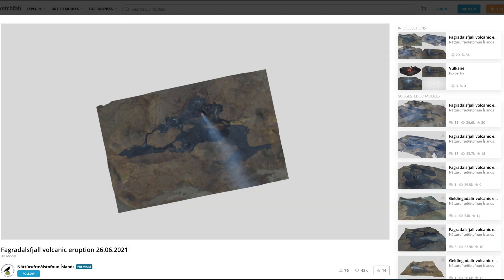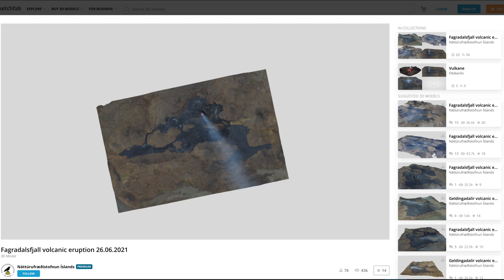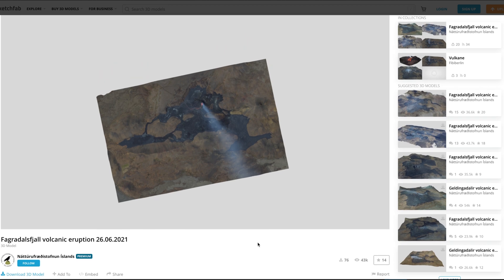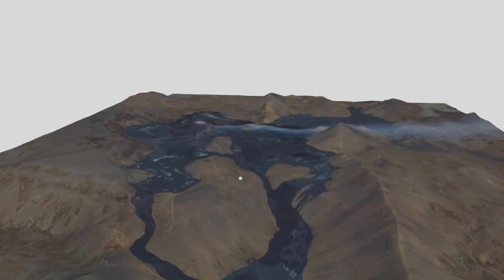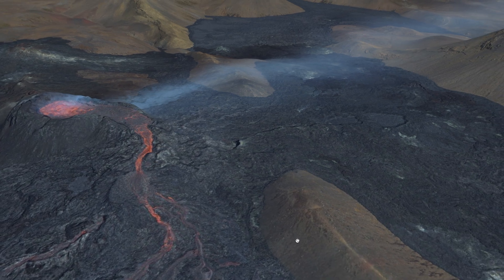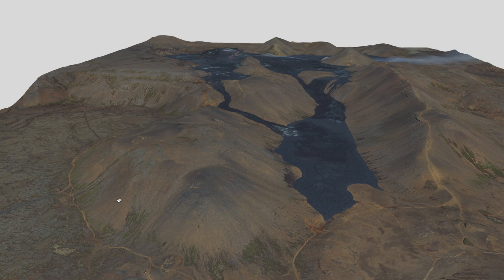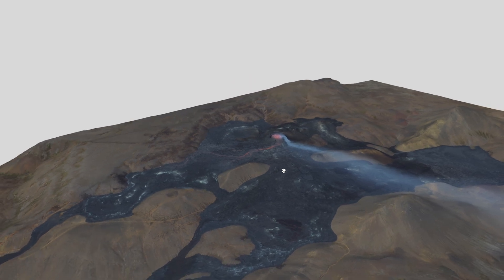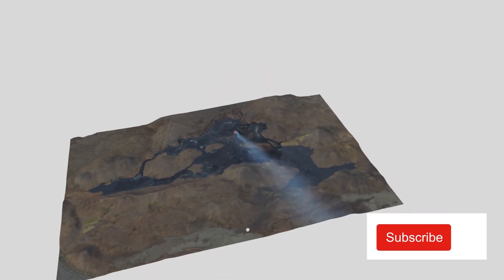Did someone land an AIRPLANE on Iceland Volcano lava??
OK this has to be one of the coolest things online of the Fagradalsfjall volcanic eruption. A 3D model of the region captured and developed on 26 JUNE 2021. This was an amazing creation the photogrammetry department of the Icelandic Institute of Natural History. The photographs are taken from an aircraft and processed in Agisoft Metashape. The models are developed in collaboration with the Civil Protection and Emergency Management of Iceland, The National Land Survey of Iceland and the University of Iceland.